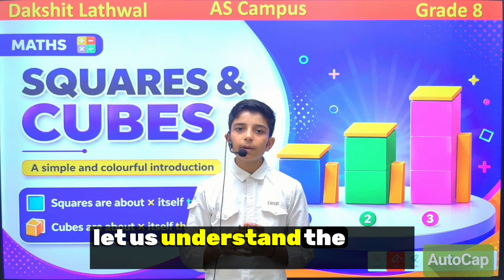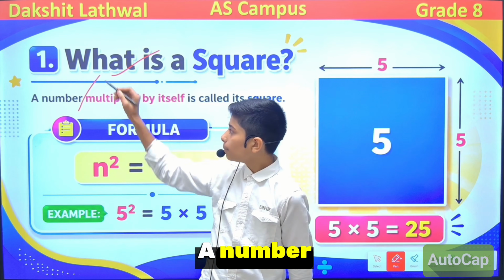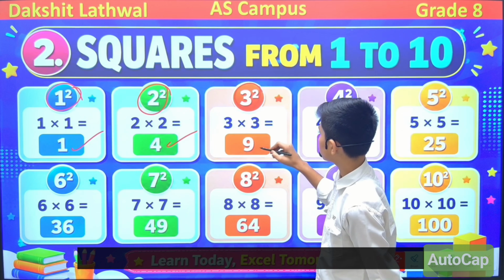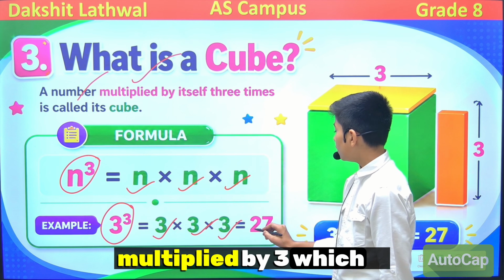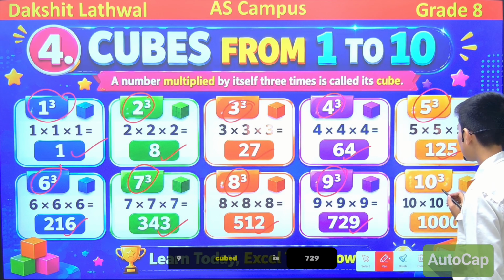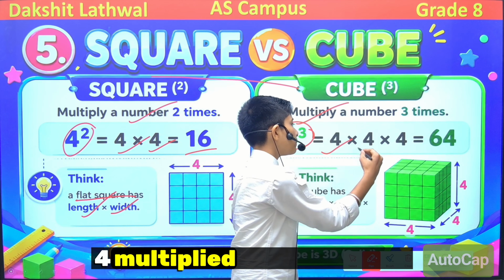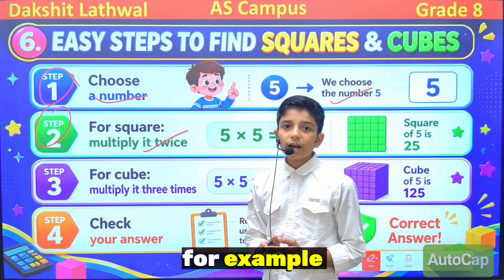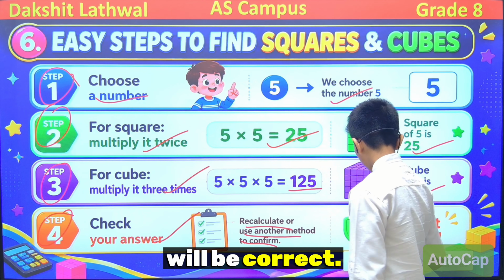Dakshit Lathwal | AS Campus | Class 8 | Square and Cube